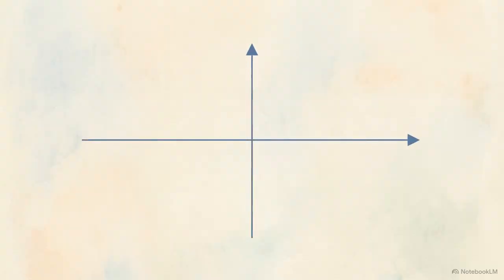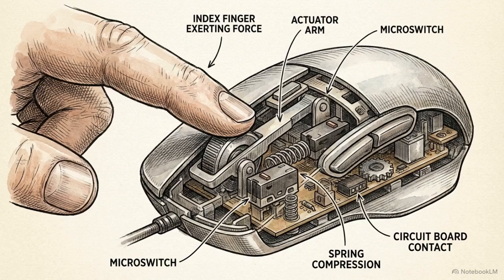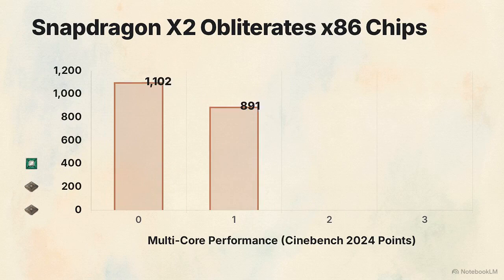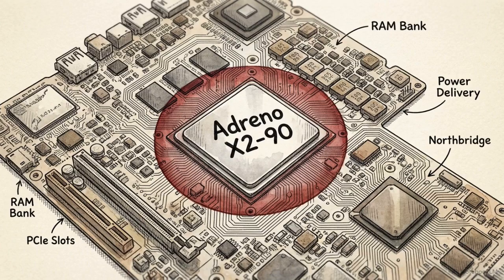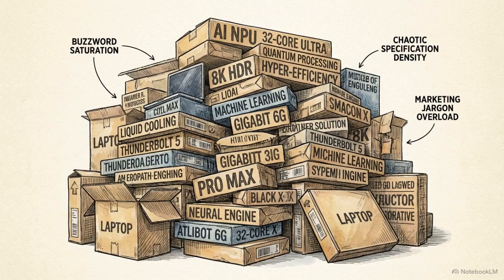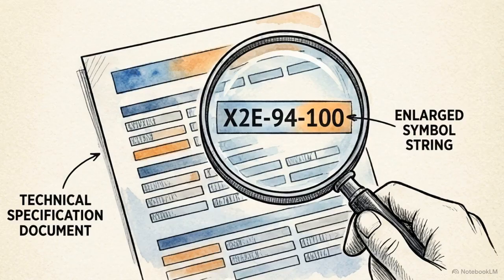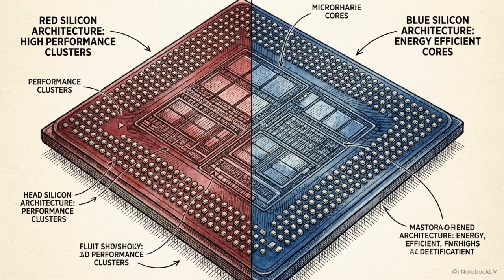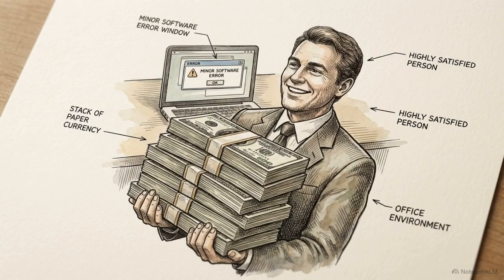Snapdragon X2 Elite Extreme & X2 Elite are the Fastest and Most Efficient Processors for Windows PCs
We provide a detailed technical analysis of Qualcomm's second-generation ARM processors, specifically the Snapdragon X2 Elite and Elite Extreme. Benchmarks reveal significant growth in CPU and GPU performance, positioning these chips as formidable competitors to Intel's Panther Lake and AMD’s Zen 5 architectures. While Apple’s M5 series maintains an efficiency lead in single-core tasks, the Snapdragon X2 achieves impressive multi-core results within thin-and-light laptops like the Asus Zenbook A16. The report also highlights a doubling of graphical power and improved gaming compatibility, though some software issues persist. Ultimately, the test suggests that Qualcomm's latest hardware offers a superior price-to-performance ratio that could disrupt the traditional x86 laptop market.